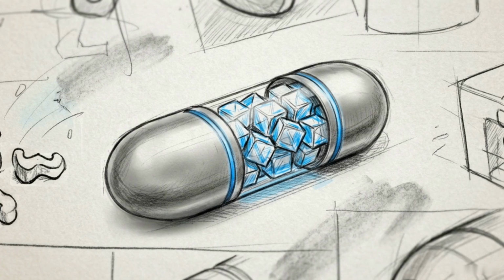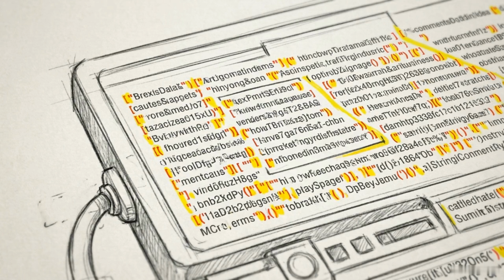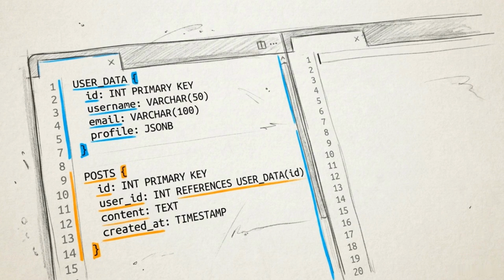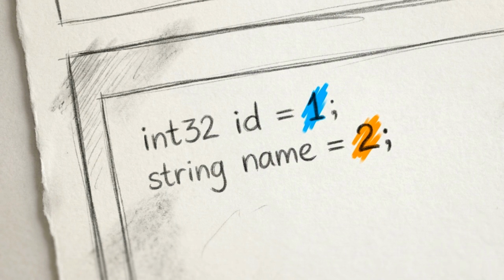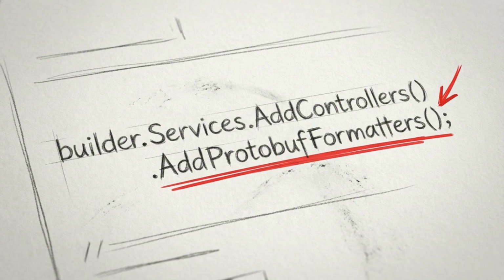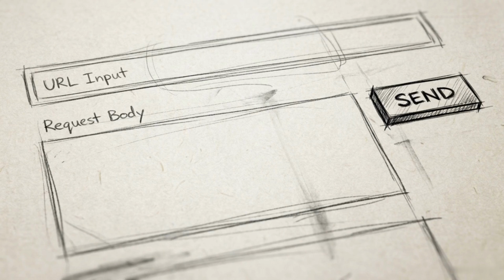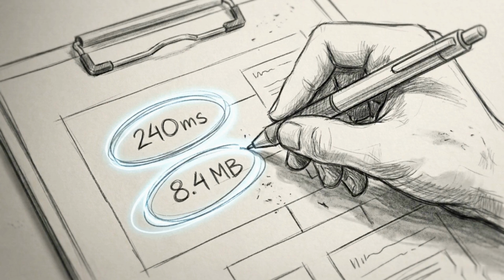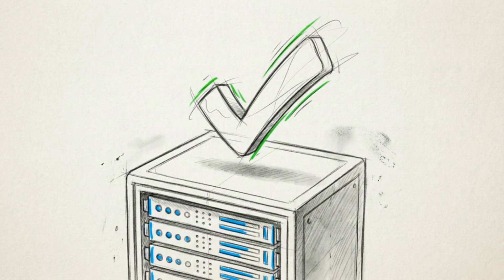Moving Beyond JSON: High-Performance Binary Serialization with Protobuf in ASP.NET Core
Your ASP.NET Core microservices are likely leaking performance, and JSON is the culprit. While text-based payloads are easy for us to read, their massive overhead is secretly killing your throughput and spiking latency. Machines don't need to read text; they need to process data at wire speed.

In this video, we move beyond the limitations of JSON to embrace Protobuf in ASP.NET Core. We’ll look at how to strip away bloated text payloads, implement compact binary encoding, and enforce contract-first development to achieve the lightning-fast speeds your high-frequency applications actually demand.

* Why text-based serialization is the silent killer of modern microservices.
* How Protobuf's binary encoding reduces payload sizes by up to 80%.
* The speed advantages of positional field numbering over string-based key lookups.
* How to architect strict, contract-first systems using `.proto` files.
* Implementing high-speed binary streams in Kestrel.